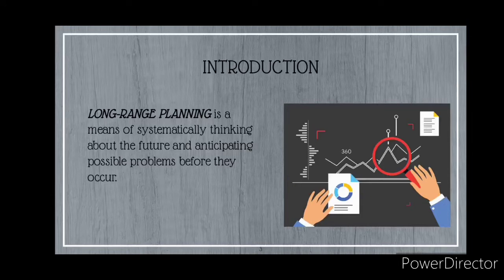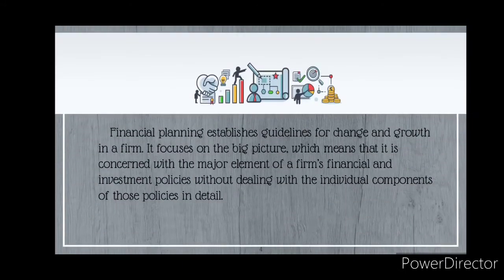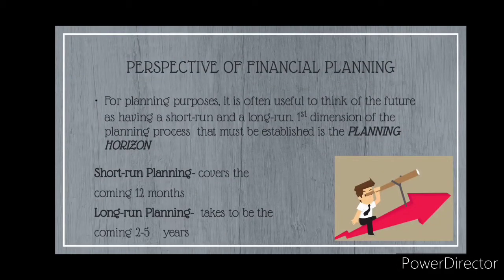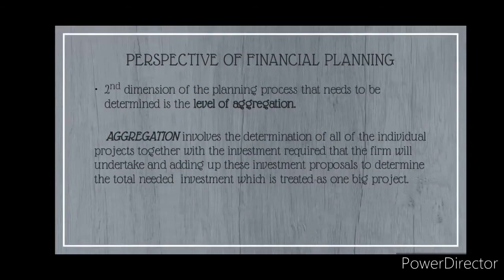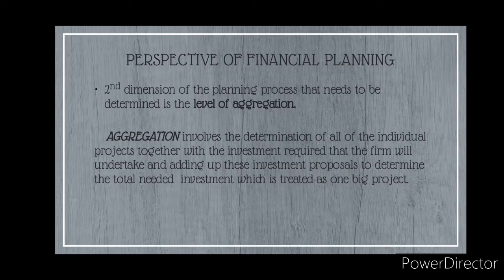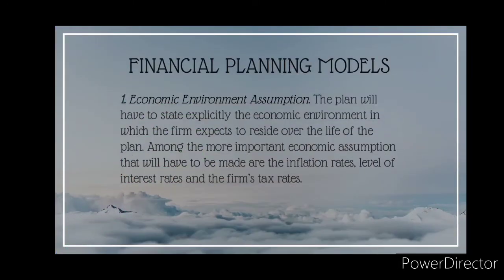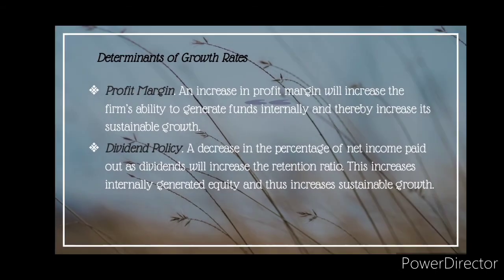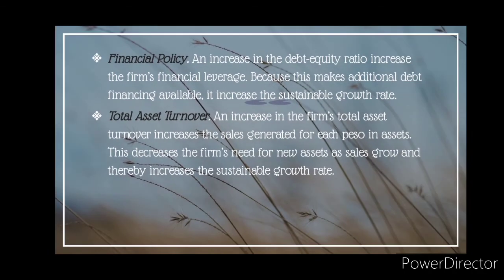Financial Forecasting for Strategic Growth (Financial Management) Chapter 9, Part 1